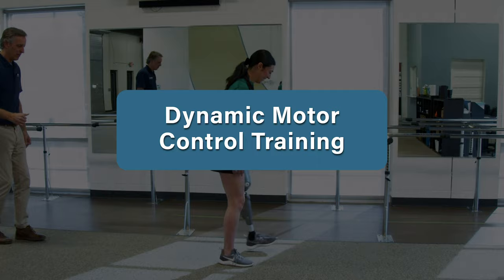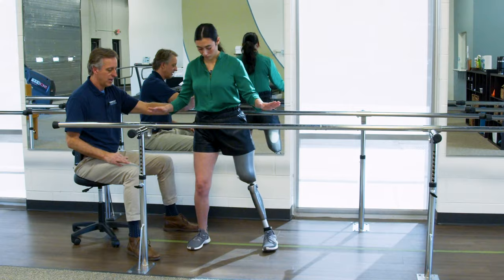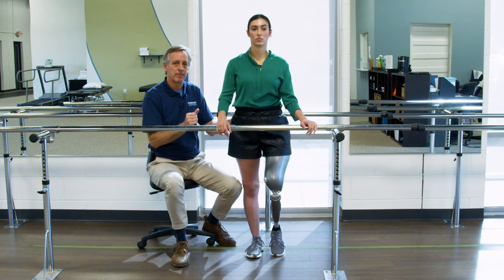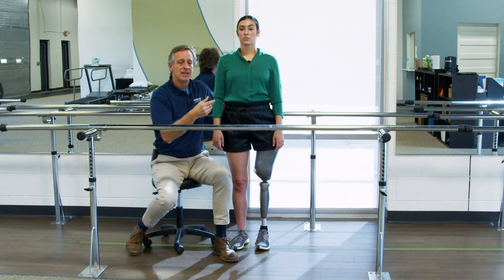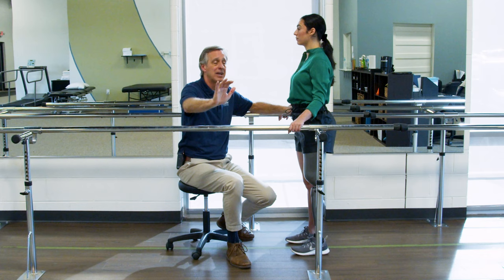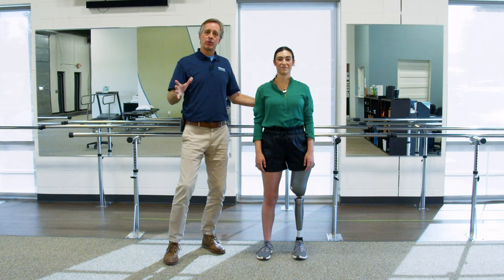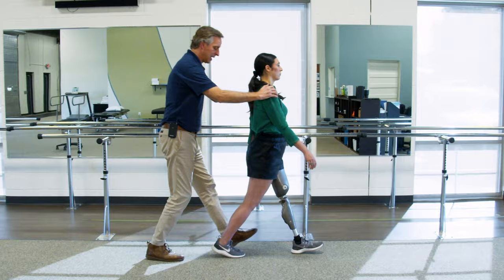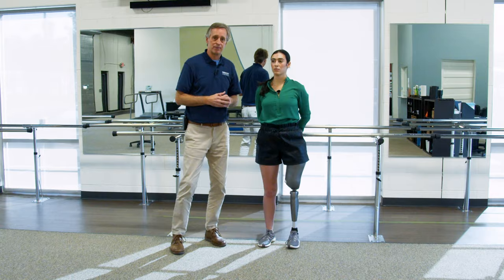Amputee Dynamic Walking and Balance Control- Prosthetic Training: Episode 16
Instructional video for lower limb amputees to improve walking, balance, and ability to navigate obstacles through dynamic motor control.

This is the sixteenth episode of our Prosthetic Training video series which covers the spectrum of amputee rehabilitation from immediately post-amputation through running with a prosthesis. They are intended for clinicians and patients and are a great resource for rehabilitation professionals working with lower limb amputees.

If you have questions relating to this topic or notice other questions similar to yours, check out our You Asked Series, where we answer patient questions in short digestible videos.

Instructor: David Lawrence, MSPT, AT-Ret
David is an internationally renowned rehabilitation professional and educator. In addition to treating patients, he delivers courses in the USA and abroad on knee, hip and foot pathologies, rehabilitation following limb amputation, and disabled sports and recreation. He is founder of The Gait Center, a walking focused physical therapy clinic located in Richmond, VA, USA, as well as the founder and Chief Executive Officer for Mission Gait.

This video is made possible because of our donors.

Video production by Will Riddick, PT, DPT for Mission Gait.